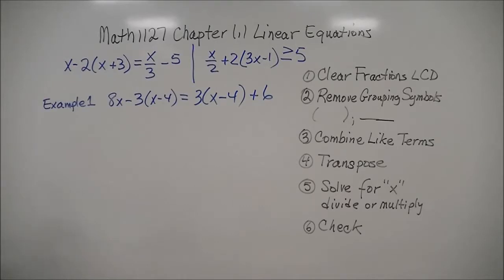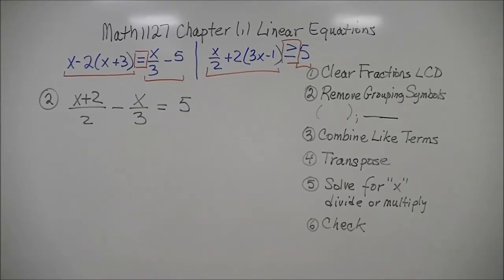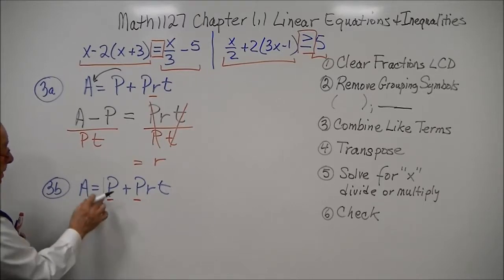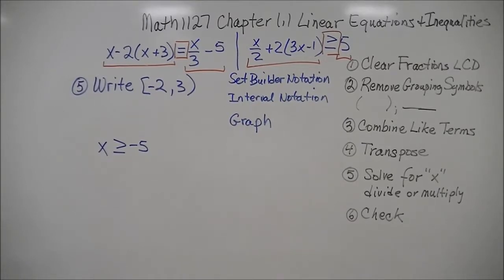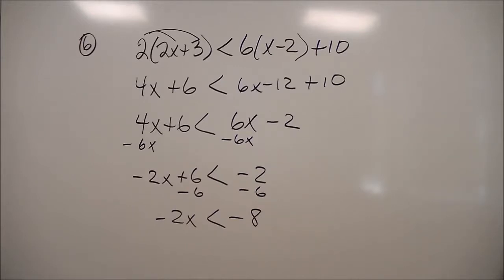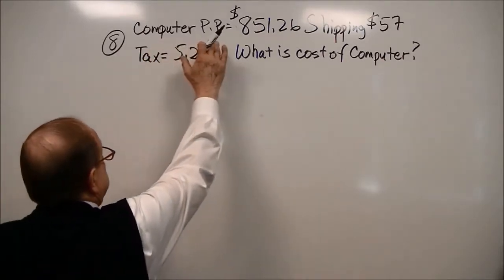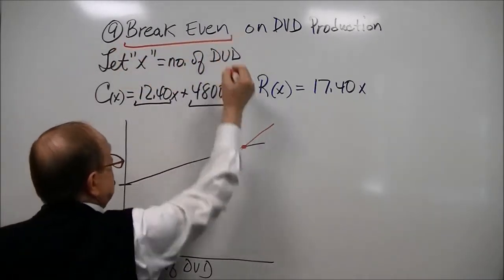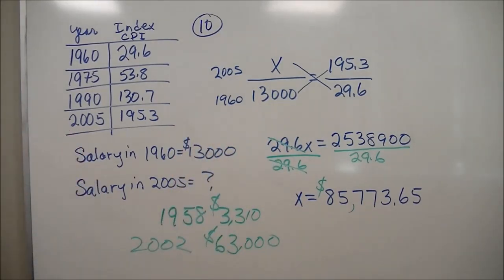M1127 Chap 1.1 Linear Equations and Inequalities